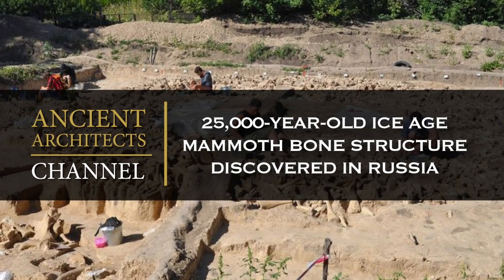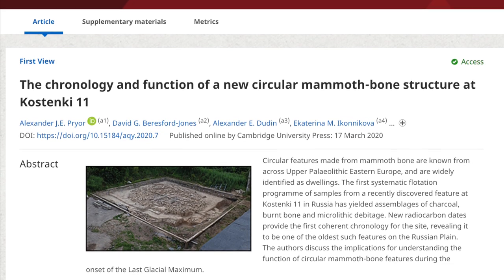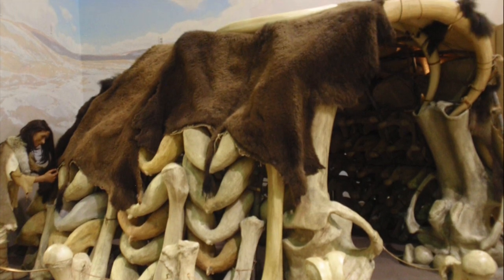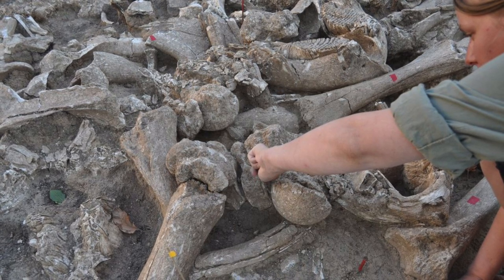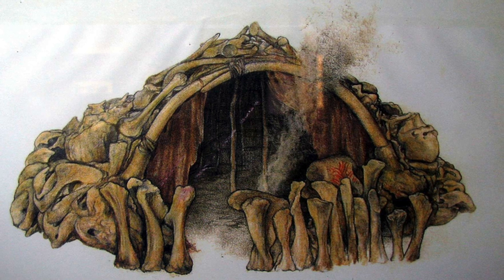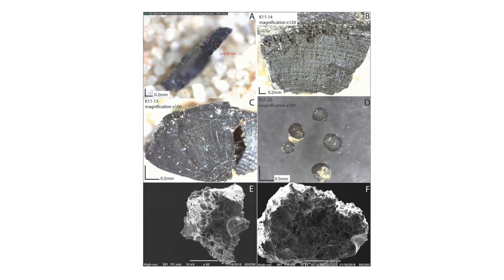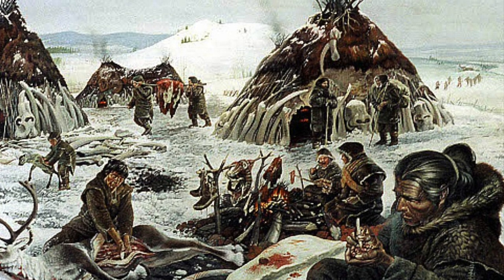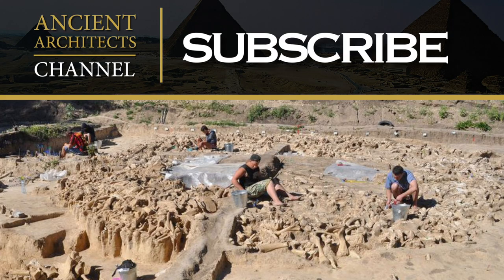25,000-Year-old Ice Age House Made From Mammoth Bones Discovered in Russia | Ancient Architects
Back in 2014, researchers discovered a ‘mammoth house’ – a large circular structure that was built around 25,000 years ago, using the bones of 60 woolly mammoths. In this Ancient Architects video, I take a look at the discovery.

Excavations at the site began in 2015 and took three years to complete and have only just been published in the journal Antiquity and the findings are hugely important for our understanding of ancient humans.

The site of the large mammoth house also contains smaller buildings that were discovered back in the 1960s and 70s. It is located 310 miles south of Moscow and is now home to a museum.

The mammoth bone structures are not unique, examples are found right across Eastern Europe but until now, the oldest one was dated at 22,000 years old. Therefore the new discovery in Russia’s is the oldest example.

Experts have always said that these structures were built by roaming hunter-gatherers of the Palaeolithic, for refuge to survive the harsh winters of the ice age.

But the mammoth house found in Russia measures 30 feet by 30 feet. It is made from hundreds of mammoth bones and it would have taken considerable time and effort to make. For so-called hunter-gatherers, who roamed and didn’t spend a long time in one location, why would they go to so much trouble?

Watch this video to learn more about this exciting new discovery and what the experts believe it was used for.